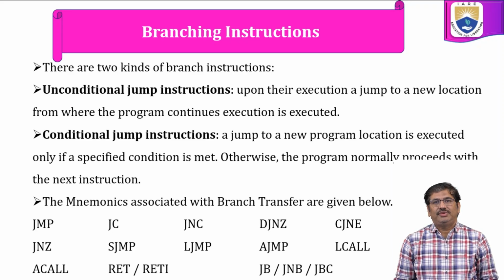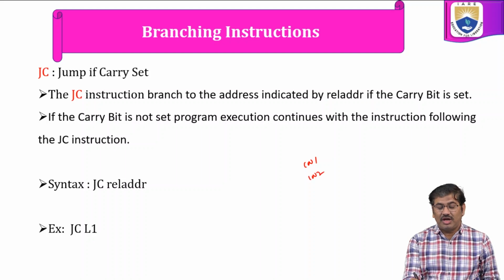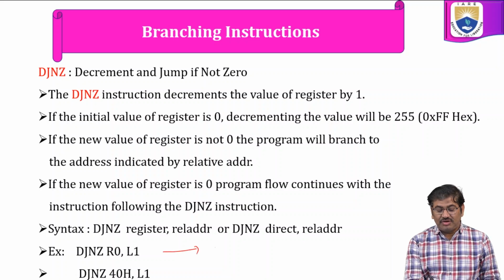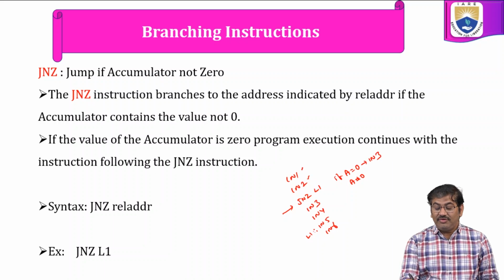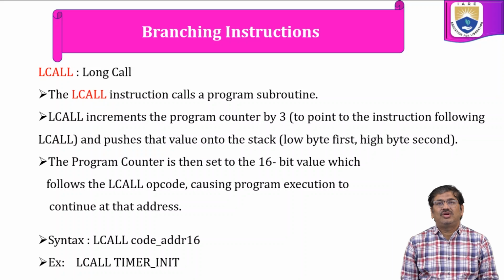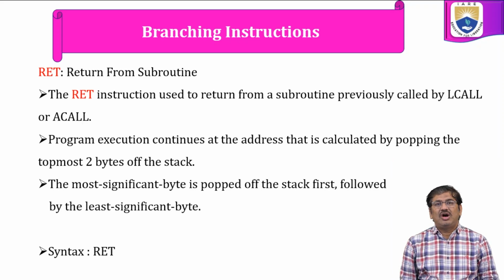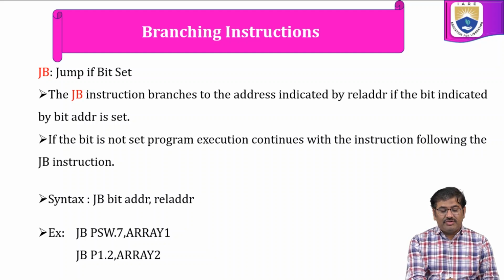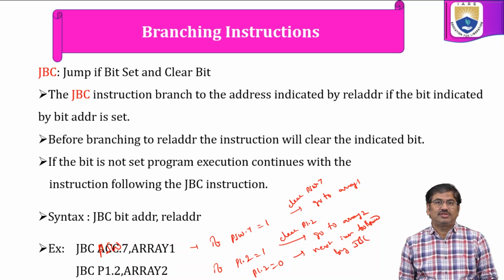Branching Instructions of 8051 by Dr. D Khalandar Basha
Branching Instructions of 8051 by Dr. D Khalandar Basha | IARE

Telangana, India.